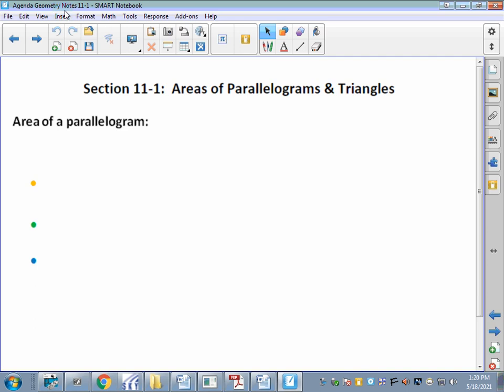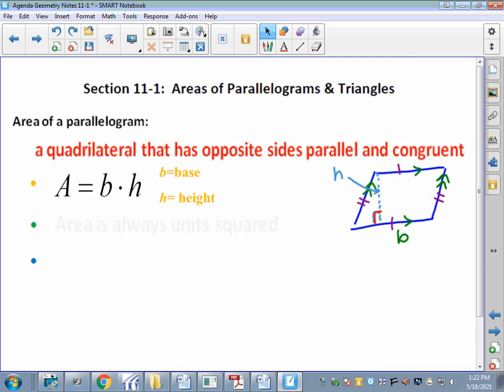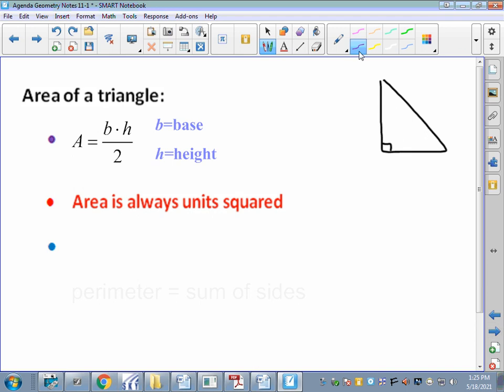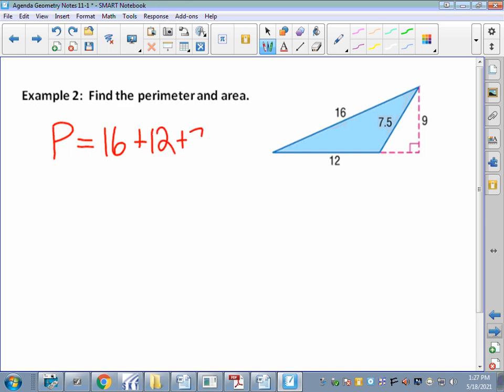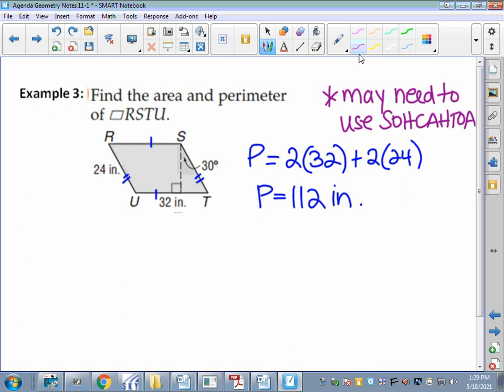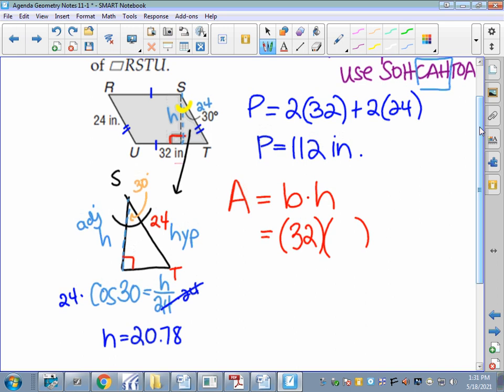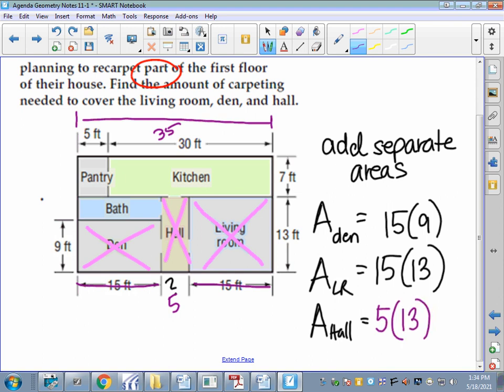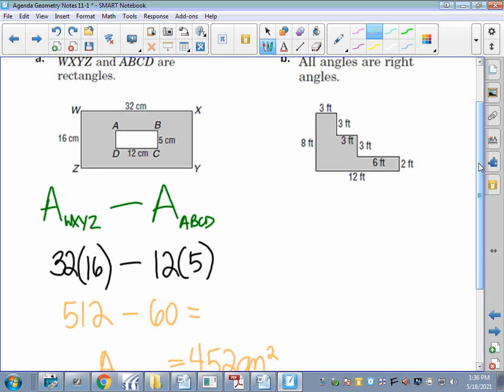Lesson 11-1 Areas of Parallelograms & Triangles